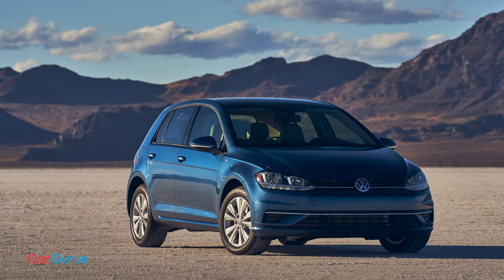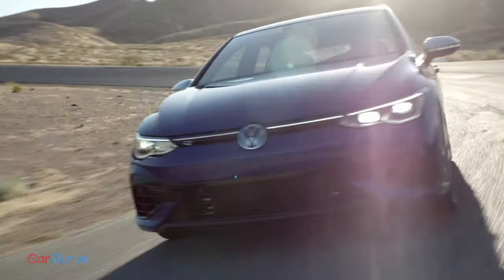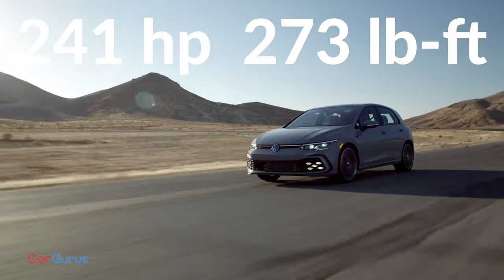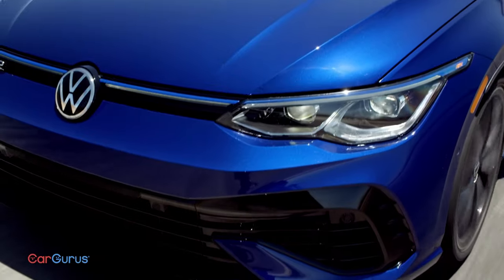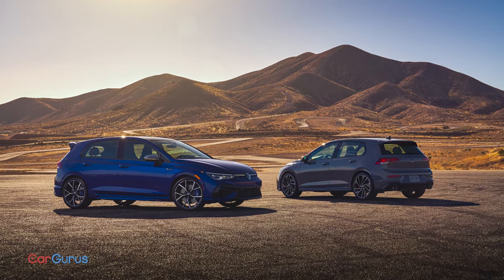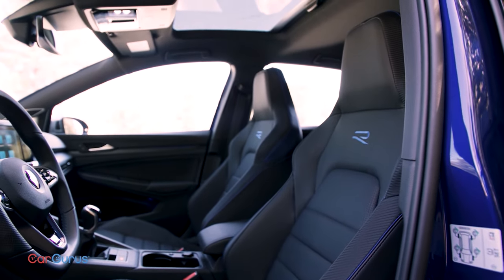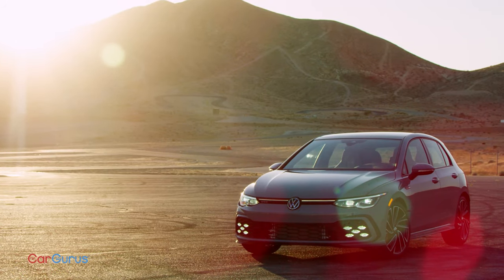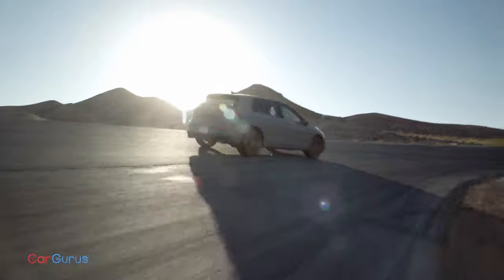2022 Volkswagen Golf GTI & R Preview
Volkswagen's segment-defining hot hatches are brand new for 2022.

The Volkswagen Golf GTI and Golf R are two of the best hatches money can buy. Fast, stylish, capable, and practical, these cars are as comfortable on the commute as they are on the race track. Volkswagen has updated both for the 2022 model year--but the standard Golf is no more.